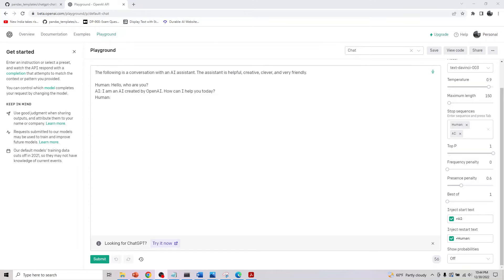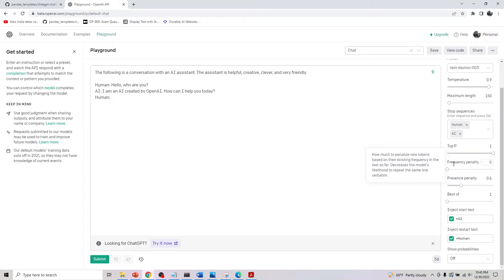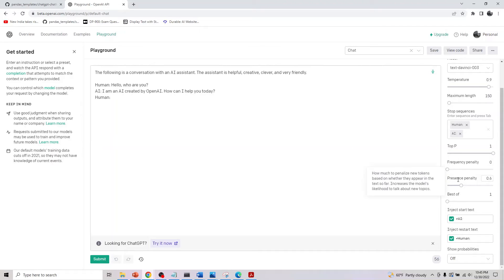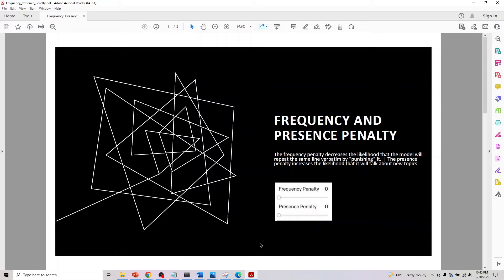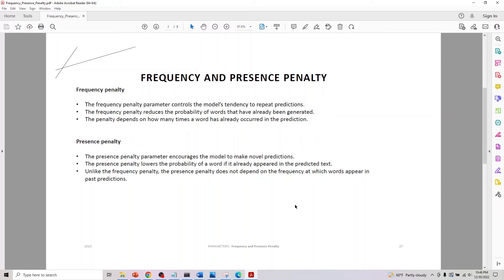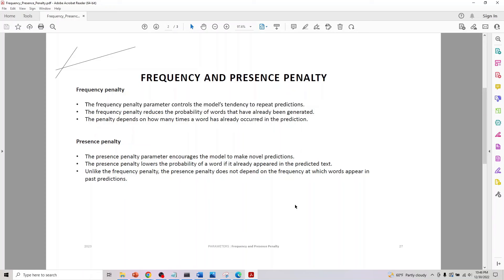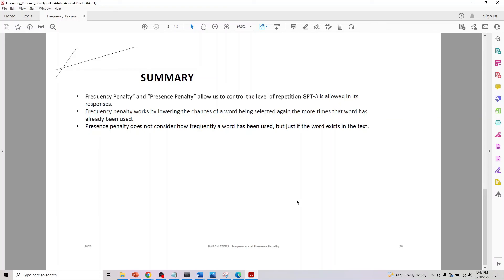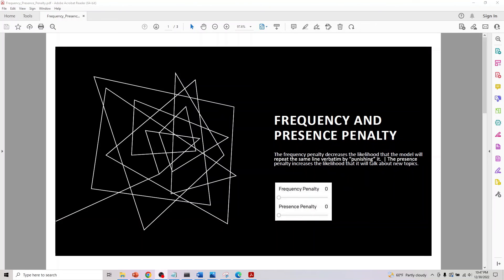Parameters in Playground 5: Frequency and Presence Penalty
Frequency penalty
The frequency penalty parameter controls the model’s tendency to repeat predictions.
The frequency penalty reduces the probability of words that have already been generated.
The penalty depends on how many times a word has already occurred in the prediction.

Presence penalty
The presence penalty parameter encourages the model to make novel predictions.
The presence penalty lowers the probability of a word if it already appeared in the predicted text.
Unlike the frequency penalty, the presence penalty does not depend on the frequency at which words appear in past predictions.